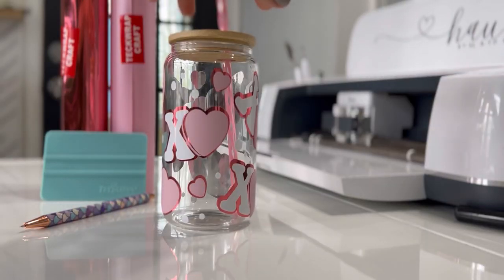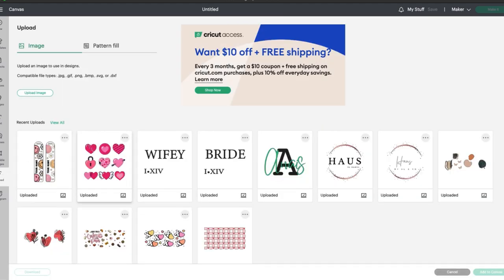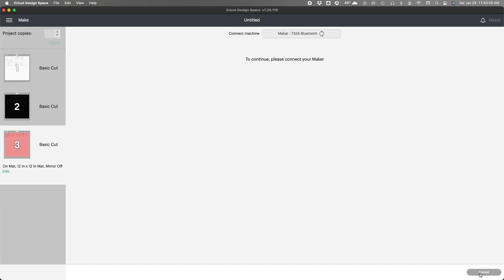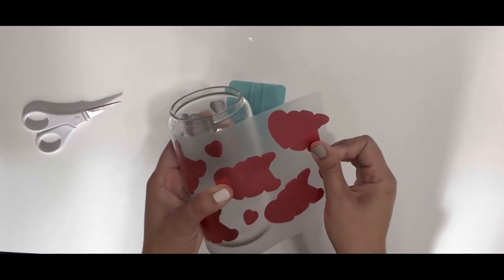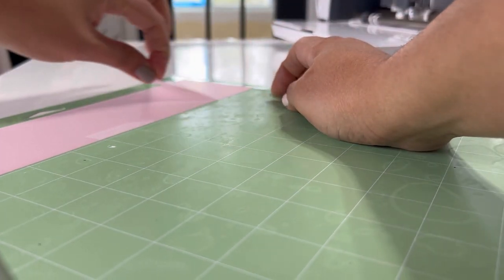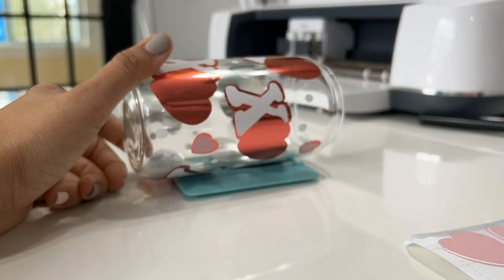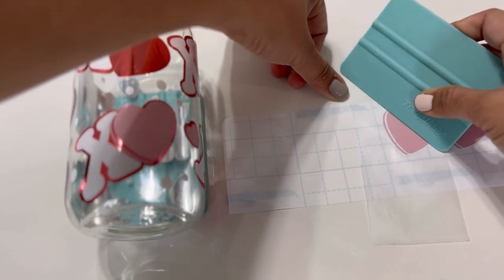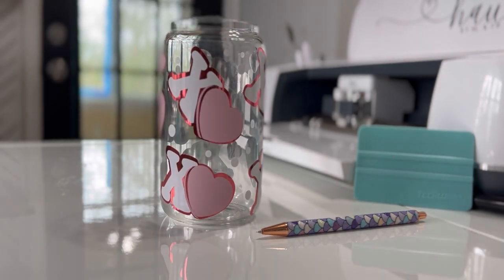Valentine's Day Idea | How to Make a Full Wrap Vinyl Libbey Beer Can Glass | Easy Cricut Tutorial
This video is going to show you a step by step tutorial on making a libbey glass with vinyl decals. In this project, we used mirror chrome and 001 series vinyls and links are down below.

Link to the SVG